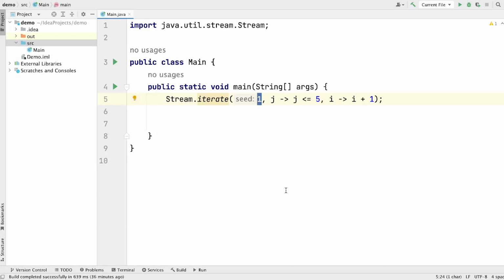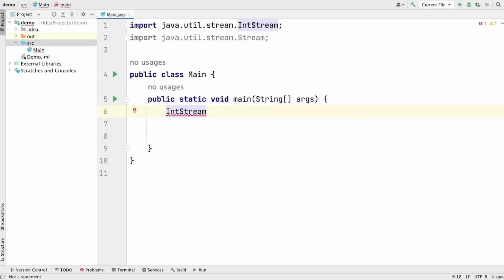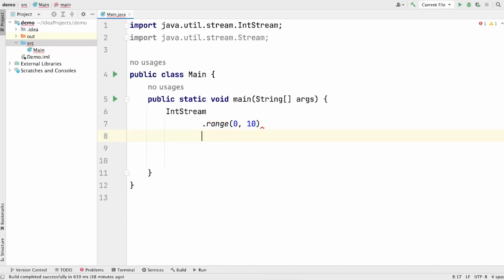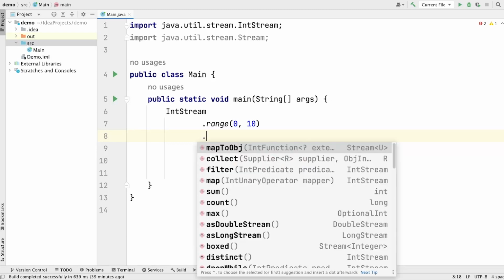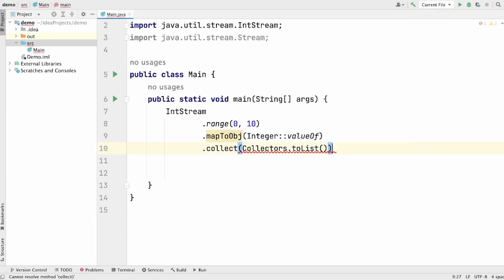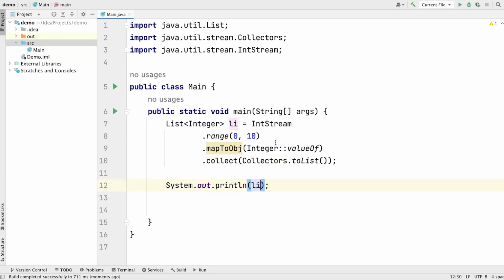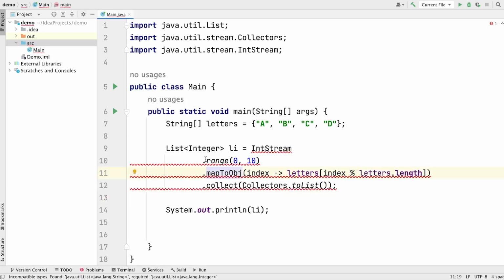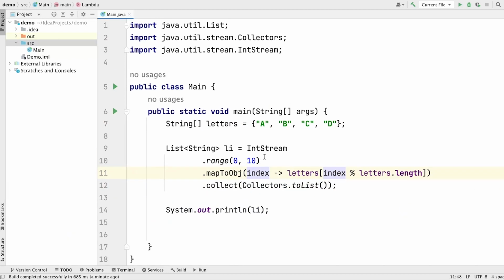How to Create a Stream from a Range of Numbers in Java | Streams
In this video, I talked about How to Create a Stream from a Range of Numbers in Java.